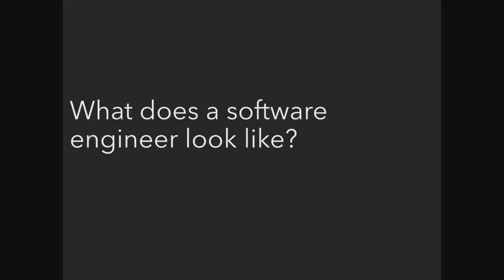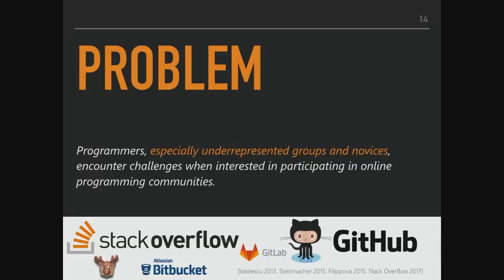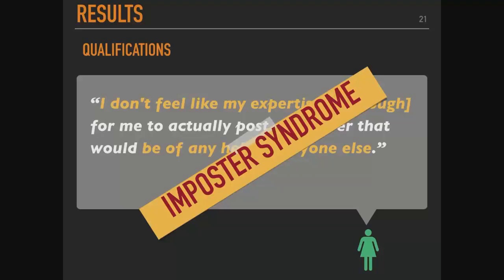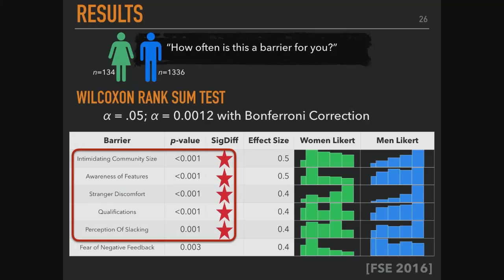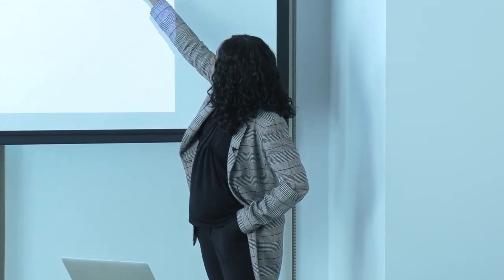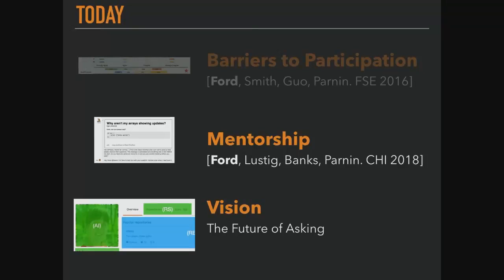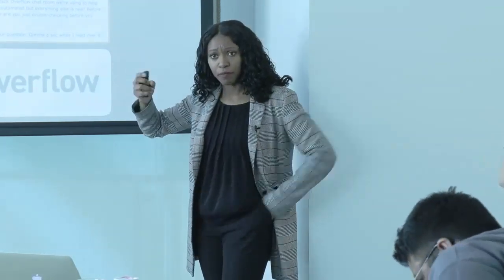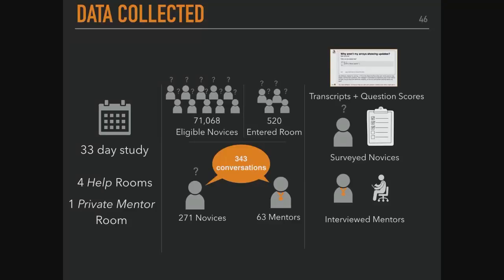From Barriers to Bridges: Designing Infrastructures for Help in Online Programming Communities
Online programming communities, like Stack Overflow, have norms that are not obvious nor inclusive to the 50 million programmers visiting monthly. For example, many novices ask questions that go unanswered or downvoted for not conforming to unwritten community norms.  In this talk, I will present my findings from two research projects: 1) a framework of challenges users face when engaging in these communities and 2) a formative-feedback design intervention based on this framework that improved participation and acclimates users to on-site cultural norms. We find that challenges, such as a fear of negative feedback and intimidating community size, can dissuade programmers, especially novices and women, from participating in the community and forging on to become experienced contributors. To determine how to increase participation, we apply theory from a guided mentorship. In our approach, we find that mentored questions are substantially improved over non-mentored questions, with average scores increasing by 50%. These results suggest how we can challenge socio-technical communities to use identity as mechanism to increase participation.